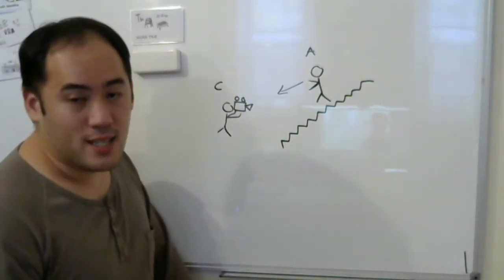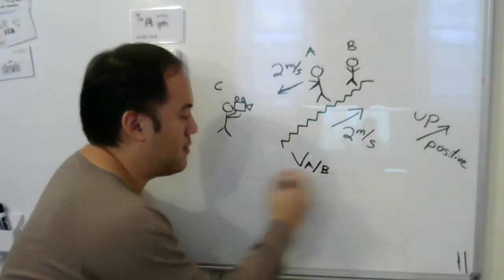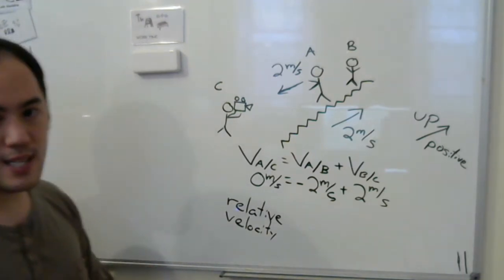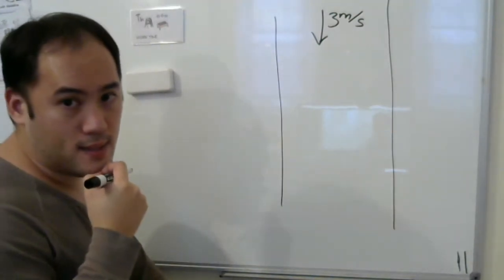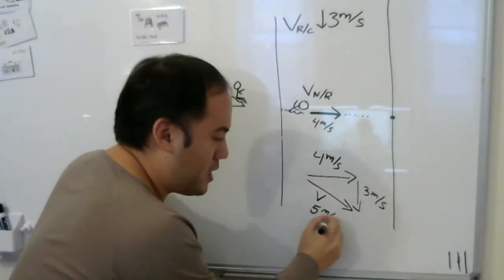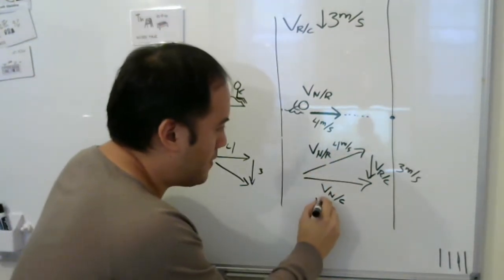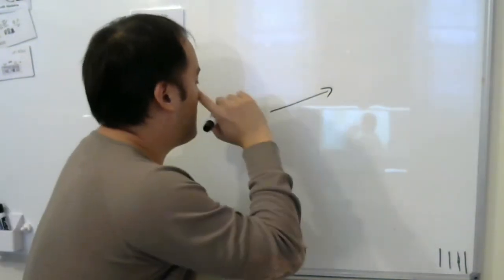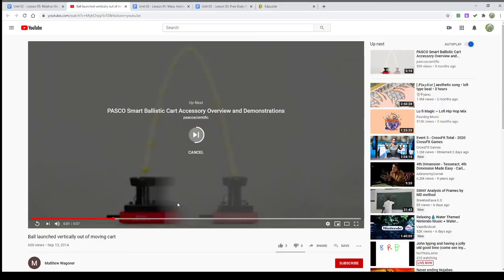AP1 2 5